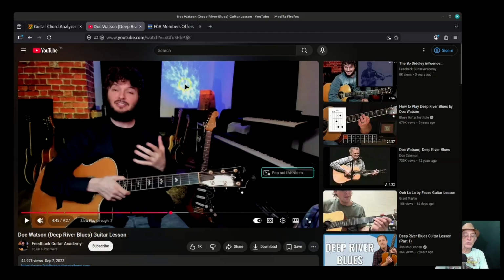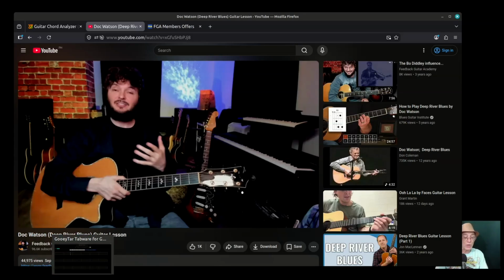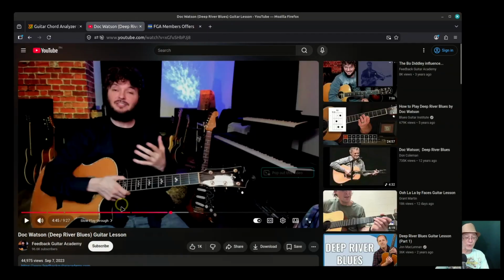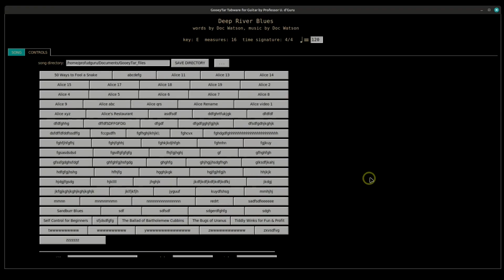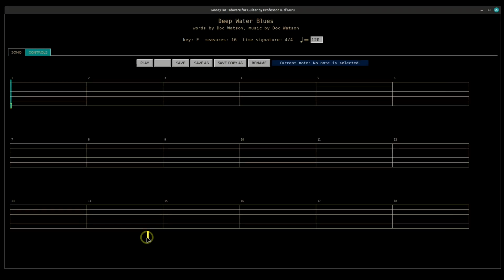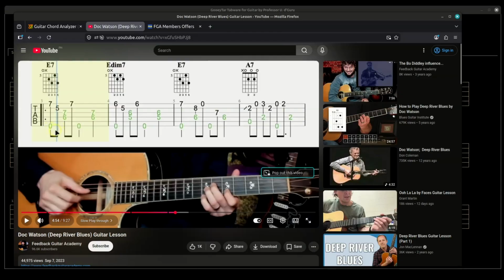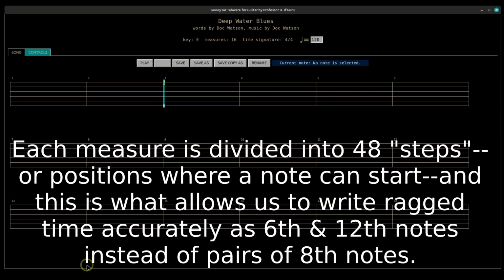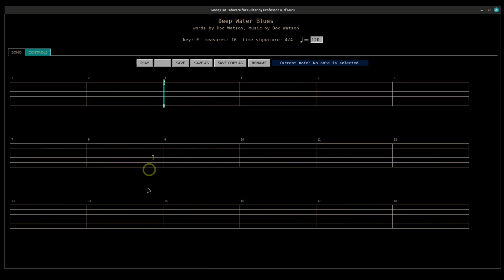GooeyTar Guitar Tablature App 02--Start New Song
I'll show you how to get started in GooeyTar.

GooeyTar is a simple guitar tablature app that lets you concentrate on learning the song because it doesn't have "featuritis"... your time won't be wasted learning unnecessary features of using the program. GooeyTar has a unique interface that lets you write ragtime/swing music in its actual timing.

You don't install GooeyTar, you just copy a few files to your computer and install Python. See link at the bottom.

Doc Watson adapted and arranged the song "Deep River Blues", basing it on the 1933 track "I've Got Them Big River Blues" by the Delmore Brothers.